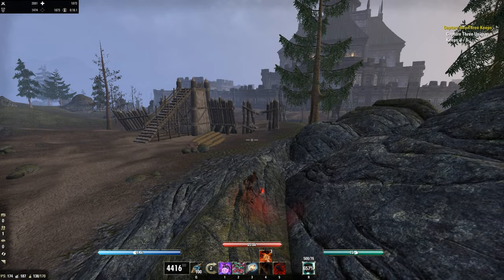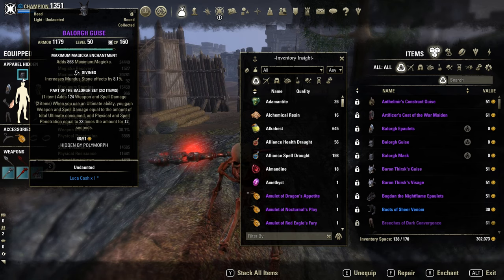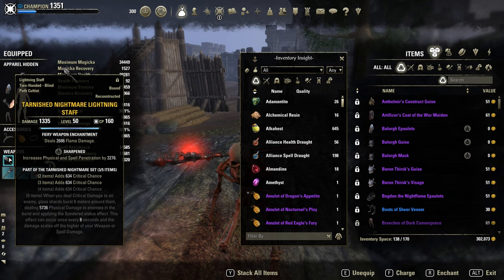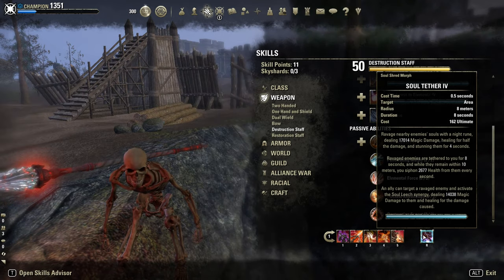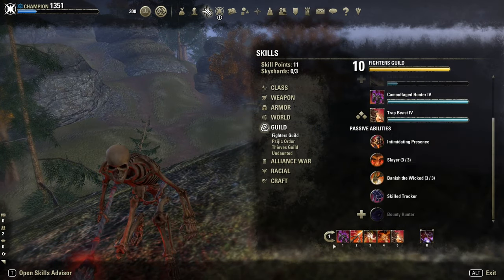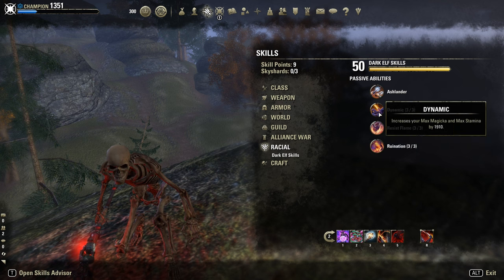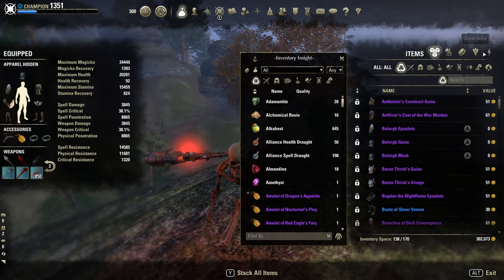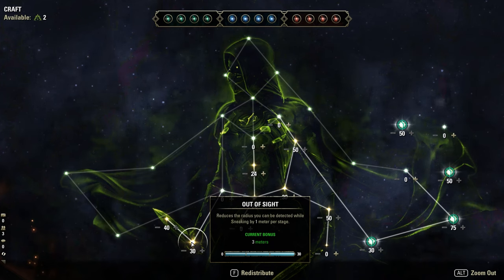ZERG NIGHTMARE! 🔥 Magicka Nightblade PVP Build - ESO Scions of Ithelia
Artist: Nomyn
Title: Senses

Track: Outlandr - Eternity [Arcade Release]

Timestamps:
Intro: 0:00-0:39
Sets: 0:40-2:20
Skills: 2:21-3:25
Race/Food/Mundus/CPs: 3:26-4:39
Rotation: 4:40-5:13
Gameplay: 5:14

★Ingame: @LucaCash